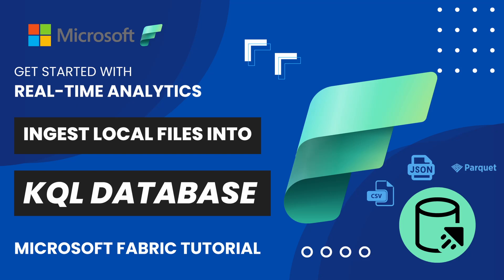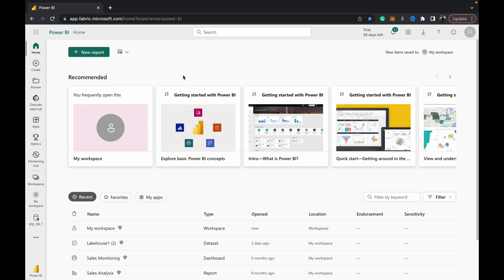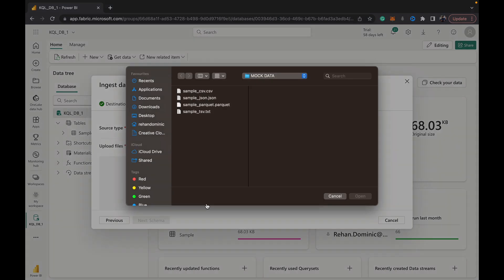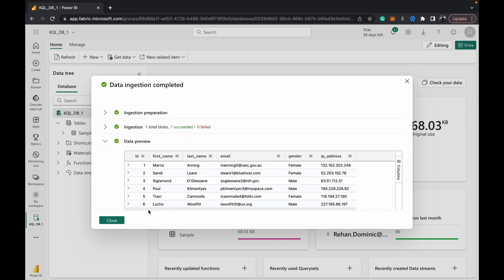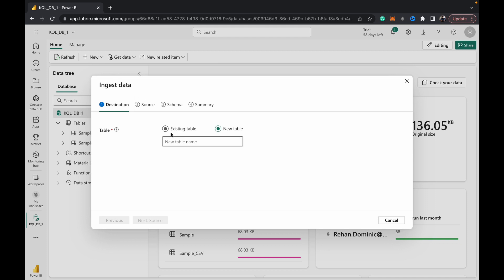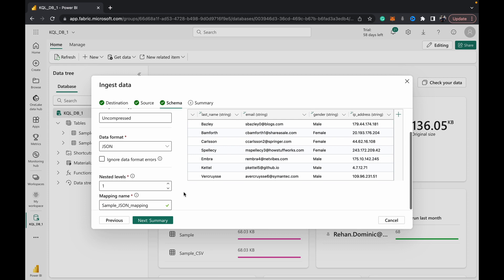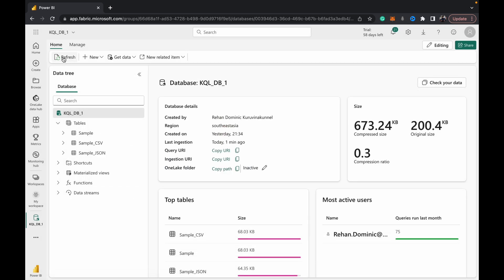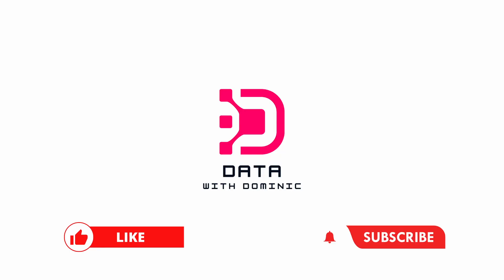12. Upload Local Files to KQL Database | Microsoft Fabric | CSV | JSON | Parquet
Welcome to Data With Dominic’s tutorial video series on Microsoft Fabric, where we dive deep into the world of this cutting-edge technology. In this series, we will explore the fundamentals, features, and applications of Microsoft Fabric, providing you with a comprehensive understanding of its capabilities.

Topics Covered :-

Ingest Local Files Into KQL Database in Microsoft Fabric
Ingest Local Files Into Kusto Database in Microsoft Fabric
Ingest Local Files Into KQL DB in Microsoft Fabric
Ingest Local Files Into Kusto DB in Microsoft Fabric
Upload Local Files Into KQL Database
Upload Local Files Into Kusto Database
Upload Local Files Into KQL DB
Upload Local Files Into Kusto DB
Upload Local Files Into KQL Database in Microsoft Fabric
Upload Local Files Into Kusto Database in Microsoft Fabric
Upload Local Files Into KQL DB in Microsoft Fabric
Upload Local Files Into Kusto DB in Microsoft Fabric
Upload CSV File
Upload JSON File
Upload Parquet File
Upload CSV File to KQL Database
Upload JSON File to KQL Database
Upload Parquet File to KQL Database
KQL Database upload local files
Microsoft Fabric upload files to sql database
Microsoft Fabric KQL
Real-Time Analysis KQL Database
Microsoft Fabric
Streaming Data
Time Series Data
Azure Data Explorer
KQL
Real Time Analytics In Microsoft Fabric
RTA Fabric
Microsoft Fabric
Real Time Analytics
KQL Database
KQL Queryset
Event Stream KQL

Microsoft Fabric
Microsoft Fabric Lakehouse
Fabric Lakehouse
Fabric
Onelake
Data Engineering
Data Science
Data Analysis
SAAS
Data Engineer
Data Scientists
Microsoft Fabric Tutorial
Fabric Tutorial
Pipeline
Data factory
Notebook
Pyspark
Spark
Apache
Dataflow